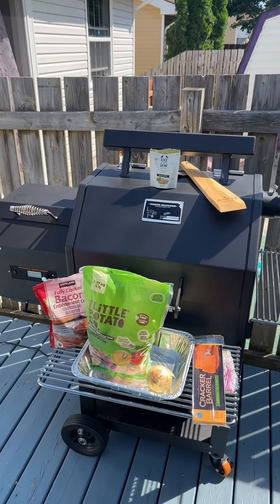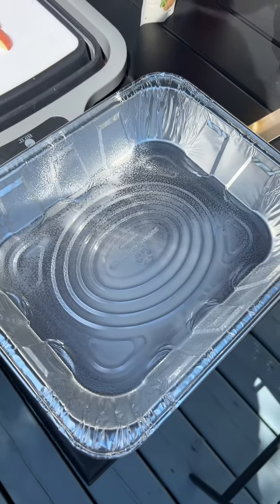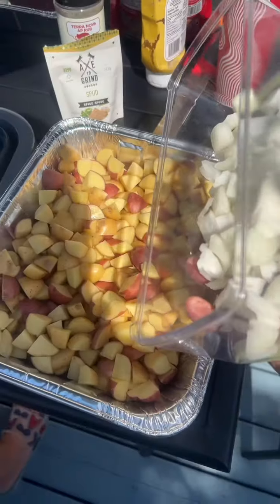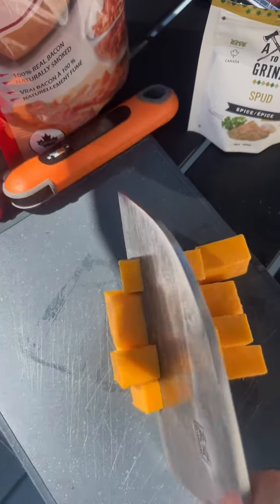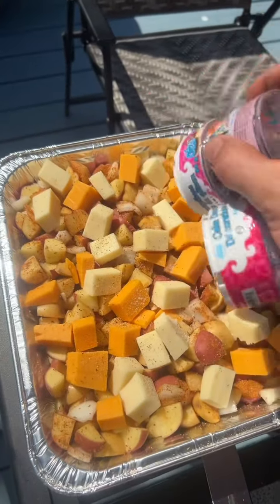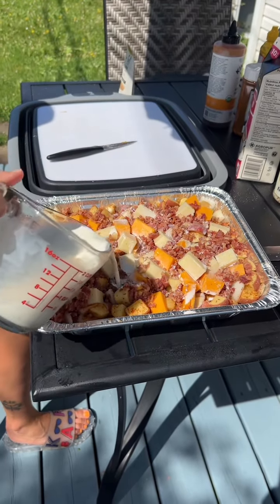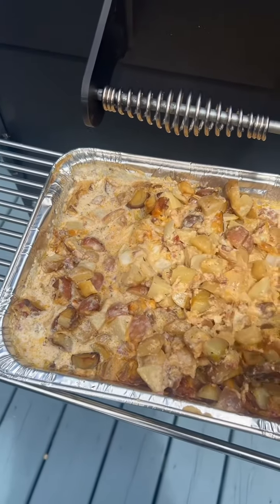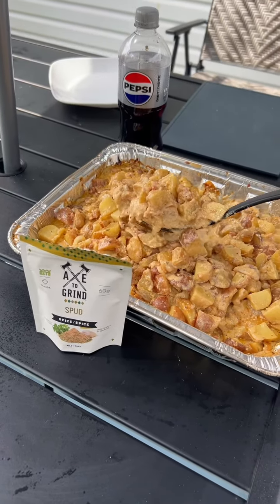Cheesy smoked potatoes 🥔